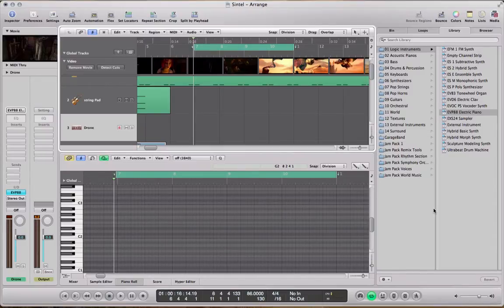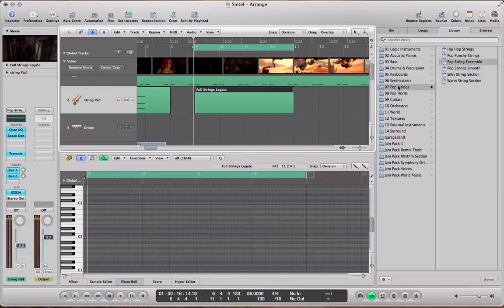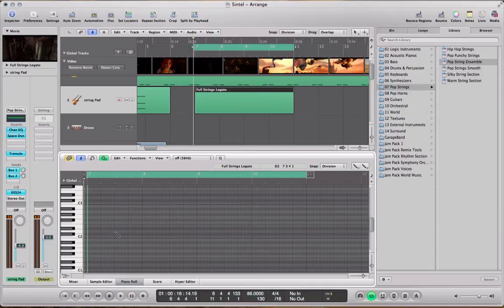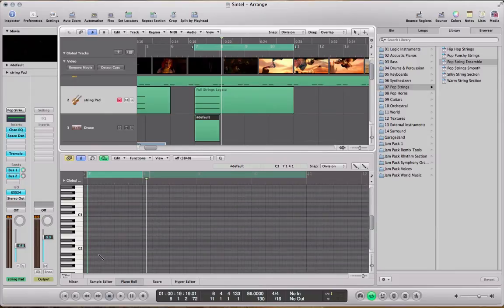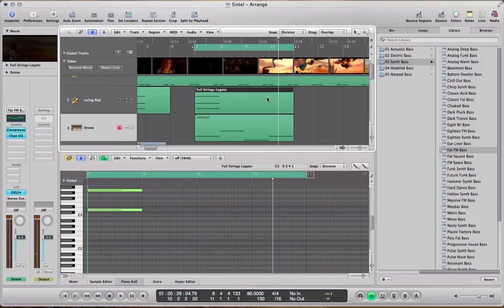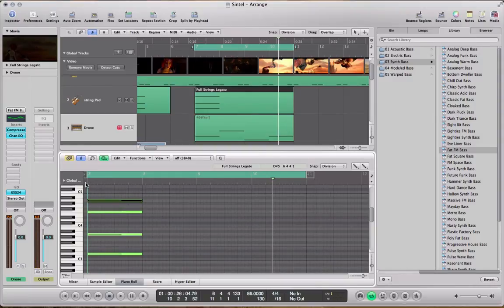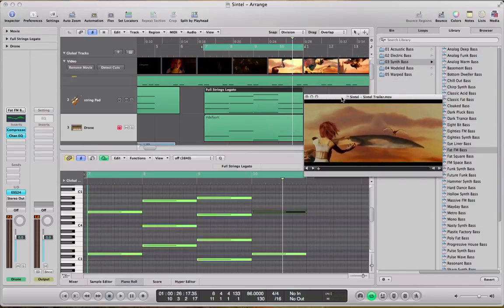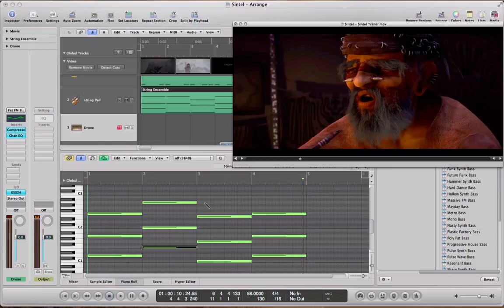3. Film Composing - Pads Chords and Drones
This video is part of the Composing for film course. Here is the link to the full lesson: